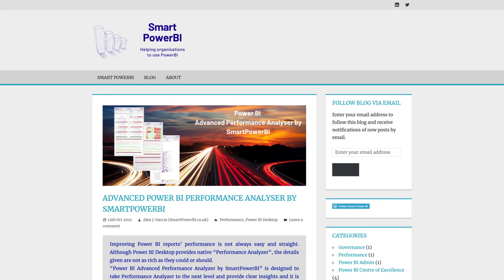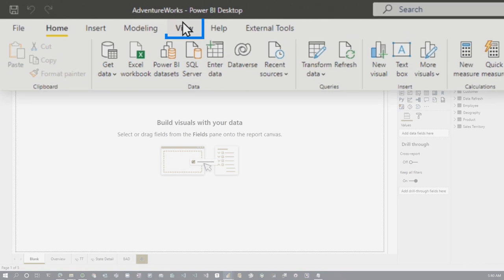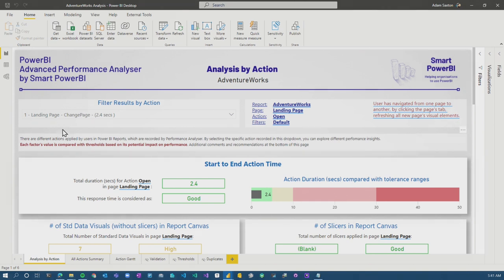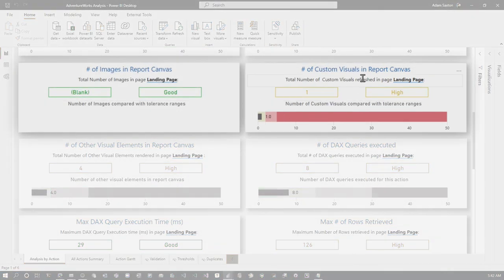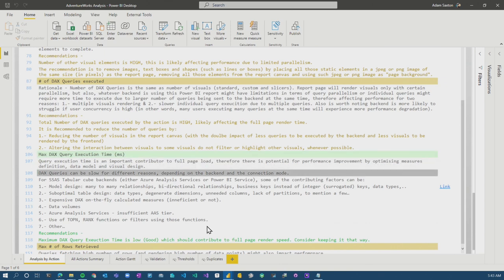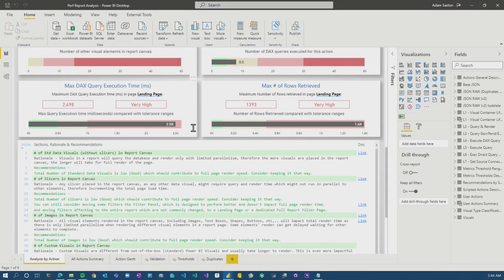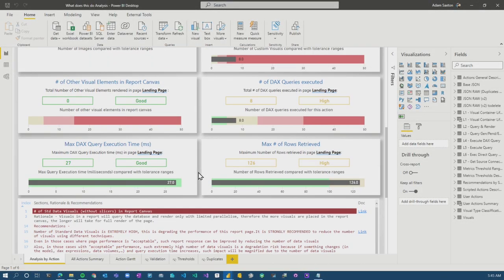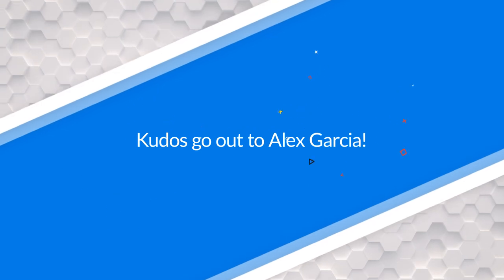Review Performance Analyzer in this Power BI Report from Smart Power BI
You should be reviewing performance of your Power BI Reports. This report from Smart Power BI helps you to visualize the results of Performance Analyzer. Let's check it out!